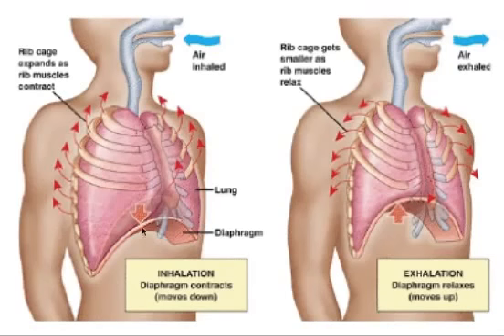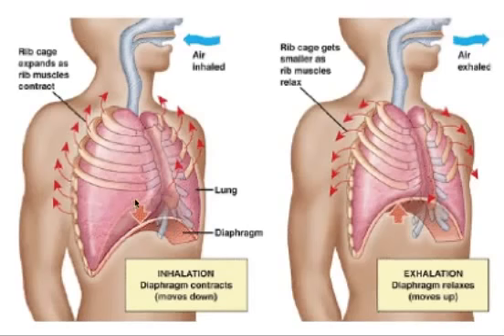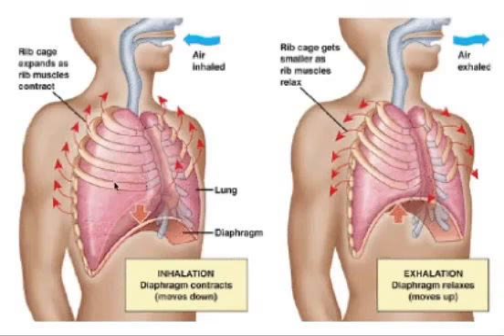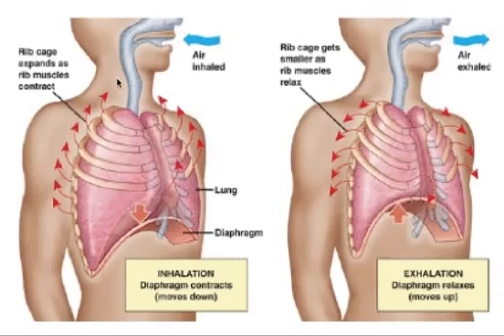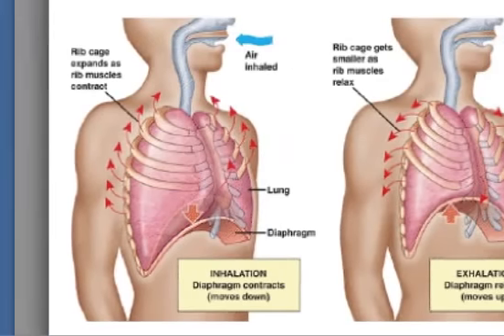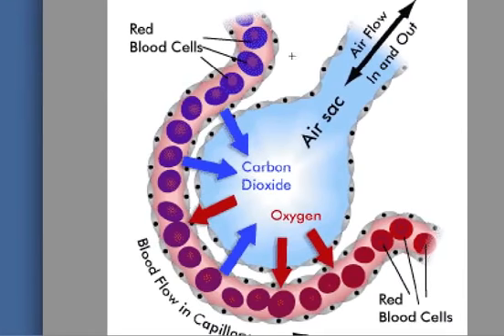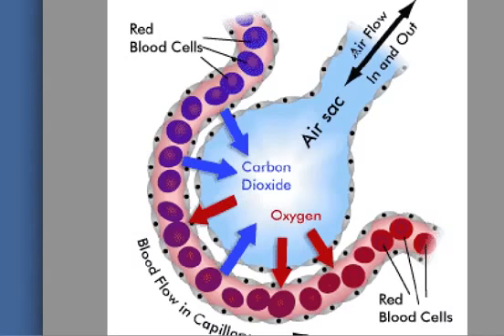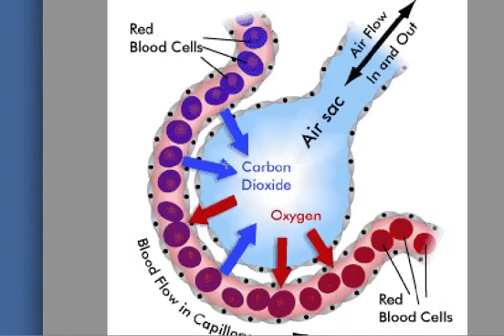PHYSIOLOGY OF RESPIRATION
Understand the physiology of respiration.